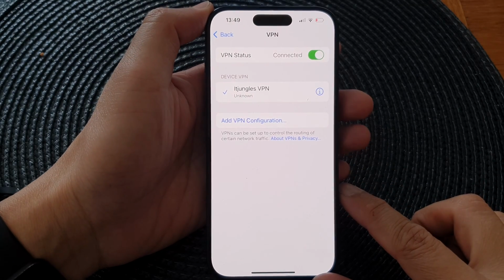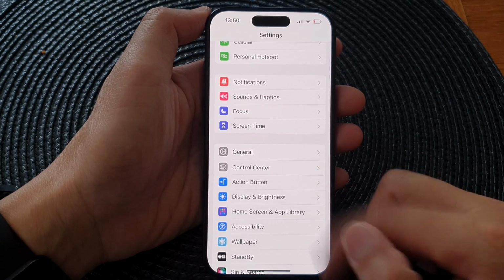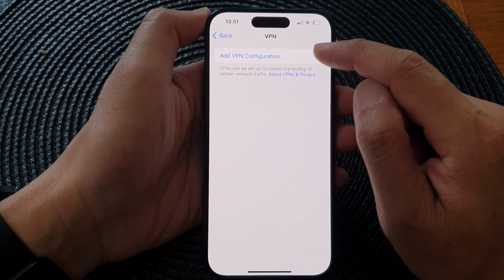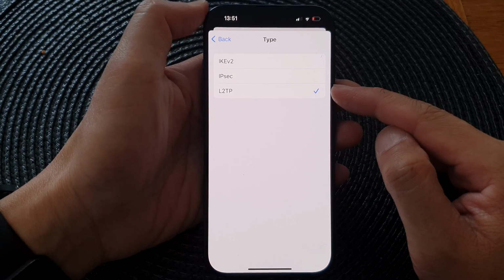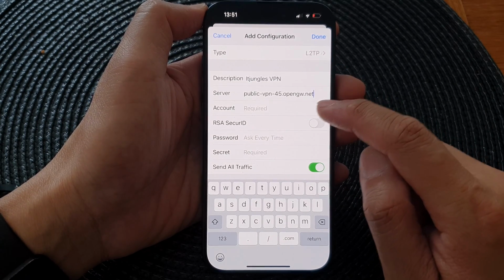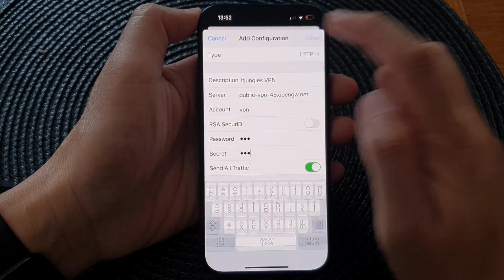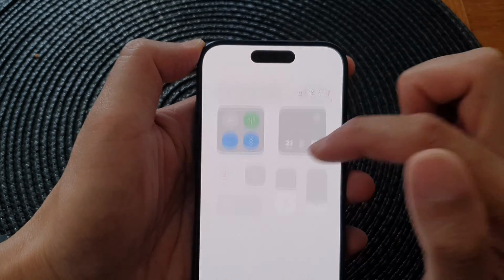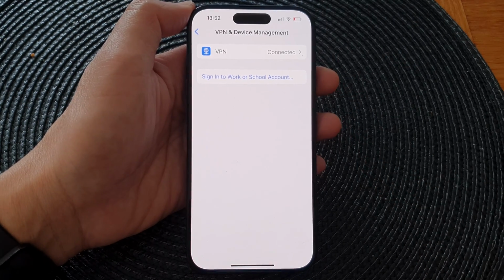iPhone 15/15 Pro Max: How to Add/Setup a VPN Connection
In this tutorial, we'll show you how to set up and configure a VPN connection on the iPhone 15 series. A VPN, or Virtual Private Network, is an essential tool for enhancing your online security and privacy, and it can unlock a world of benefits. Whether you're concerned about your data privacy, want to access geo-restricted content, or simply wish to browse the internet more securely, this video is for you.

In this comprehensive guide, we'll take you through the step-by-step process of adding and setting up a VPN connection on your iPhone 15. You'll learn how to choose the right VPN service, install the necessary apps, and configure your settings to ensure a seamless and secure online experience.